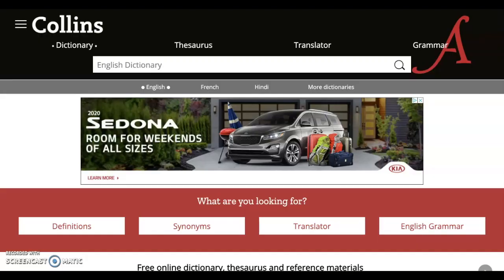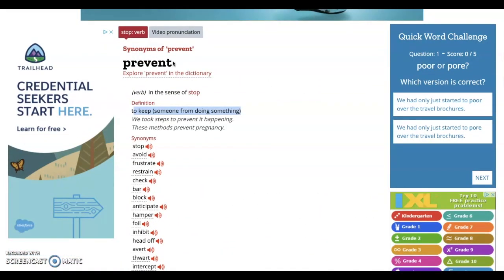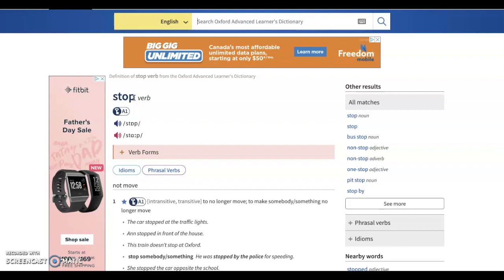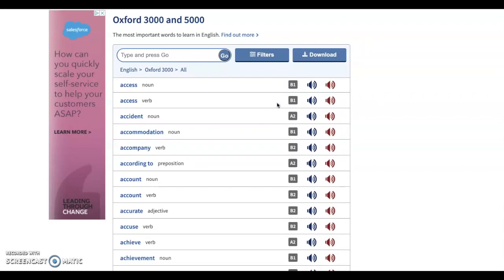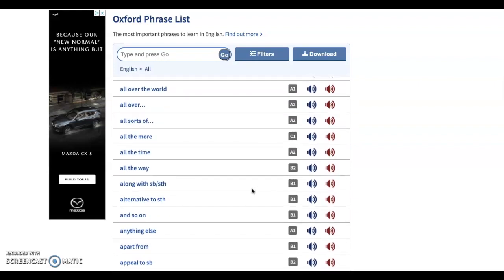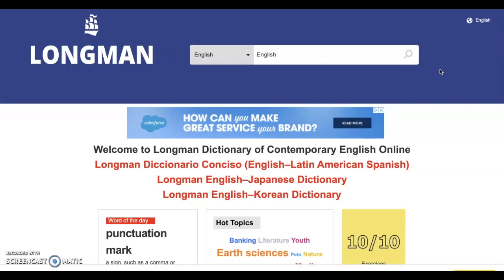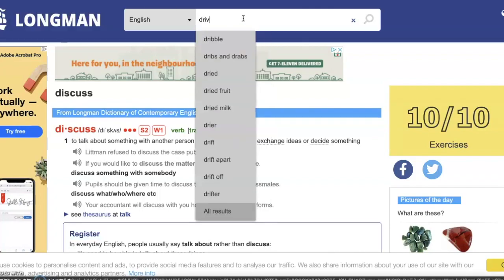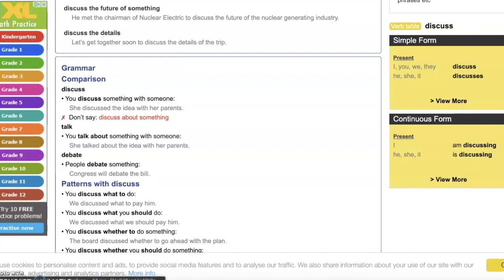Top 3 Free Online Dictionaries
In this video, I'd like to share with you my picks for the best free online dictionaries on the web. I'll be focusing on learner dictionaries and I'll explain the unique features that distinguish them.

By watching this video, you can learn how to make the best of each resource to maximize your learning.

The link to each dictionary has also been provided here for you:

3. Collins Dictionary

2. Oxford Learner's Dictionary